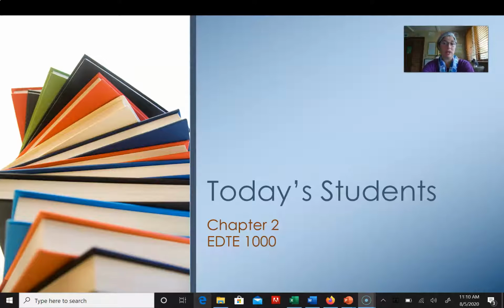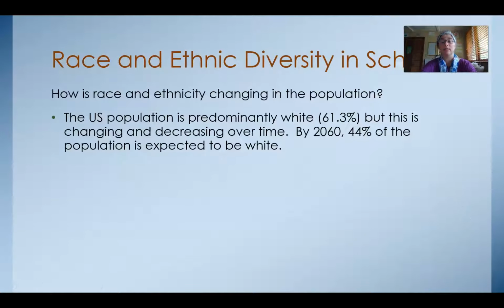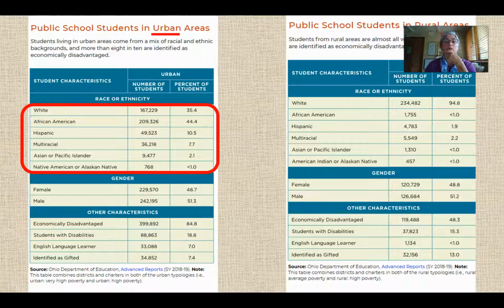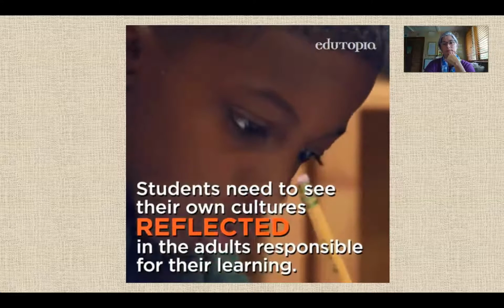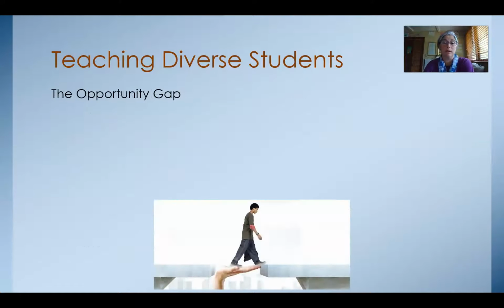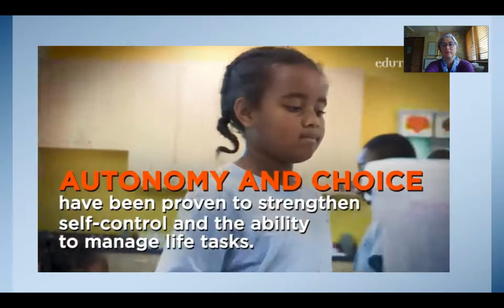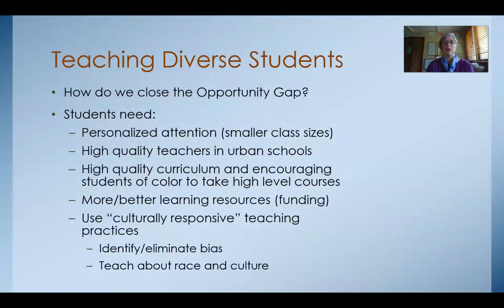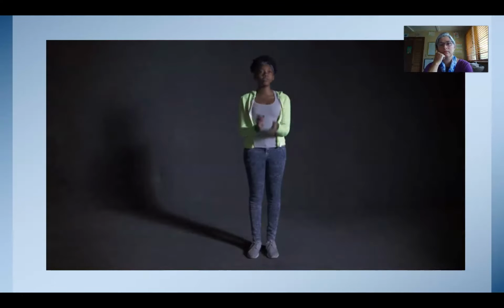Ch 2 Part 1 EDTE 1000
This video is for Dr. Mindy Rutherford's EDTE 1000 class for Ohio University.